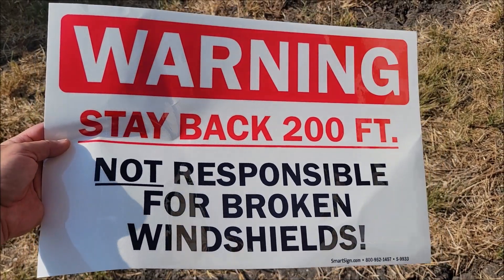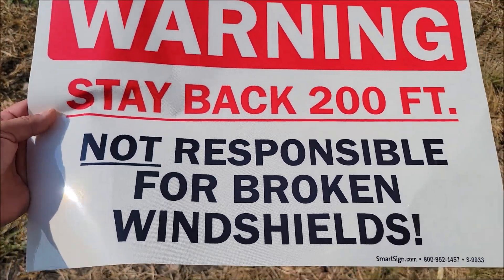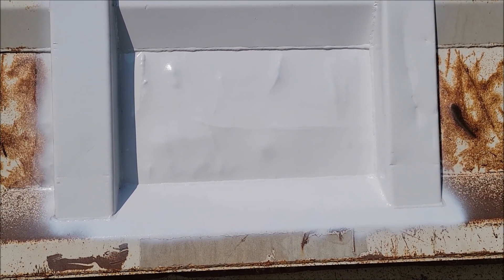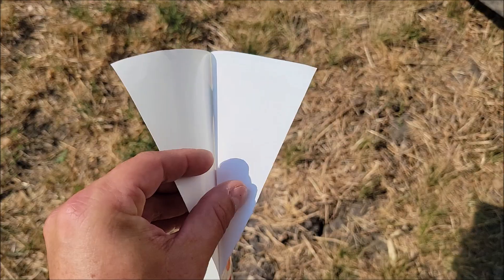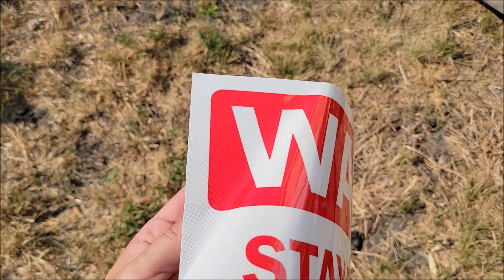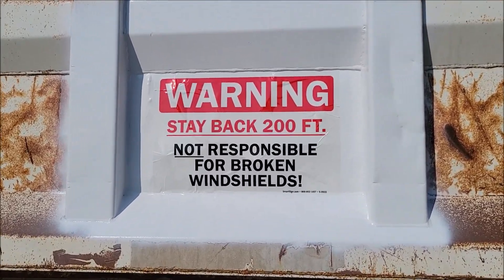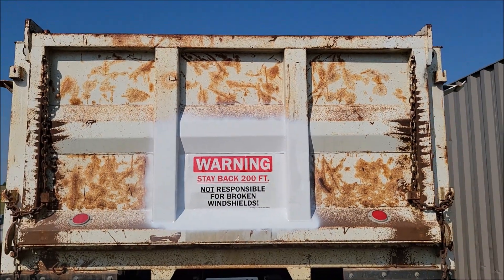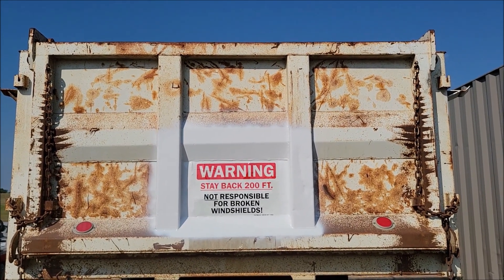What You Should Know - Stay Back 200 Ft Truck Label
The signed has served its purpose. I'm happy I have something warning drivers.